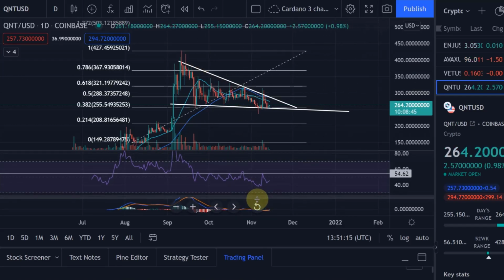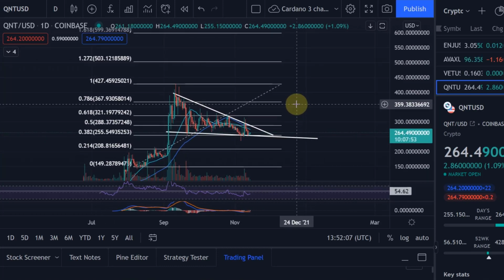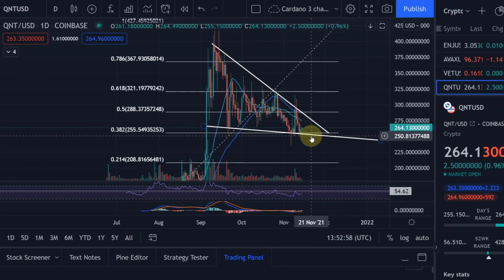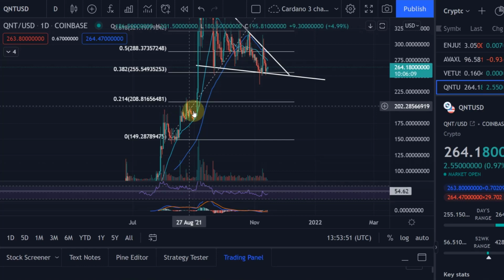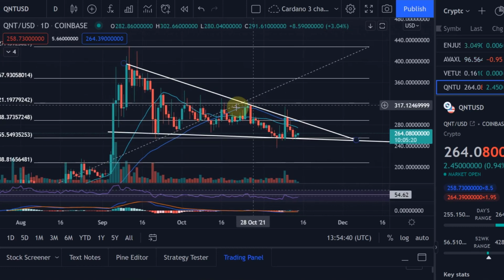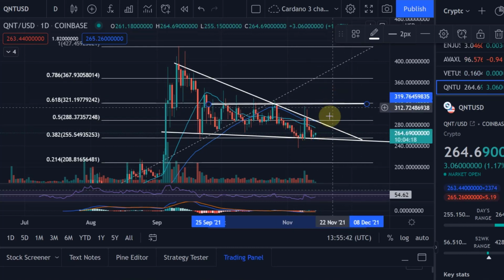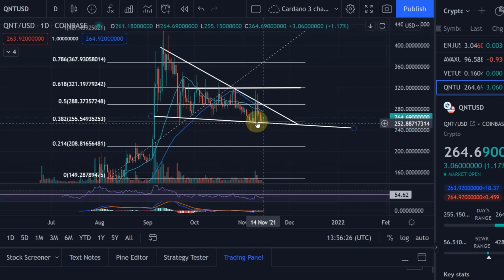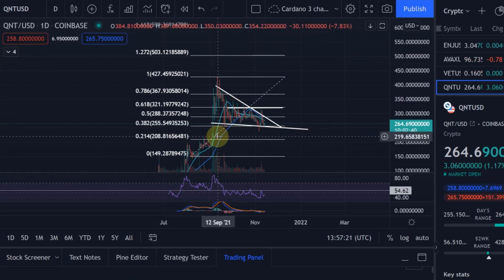Quant QNT Price News Today Technical Analysis - Price Now!